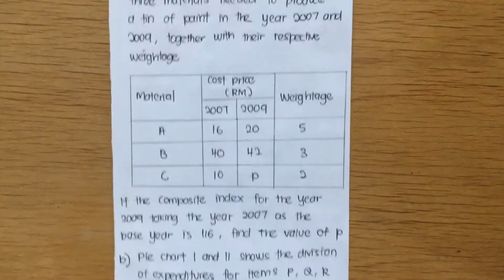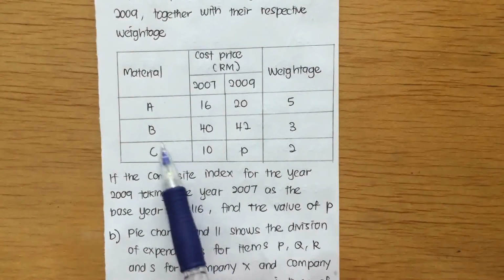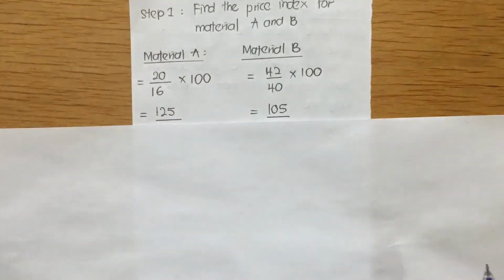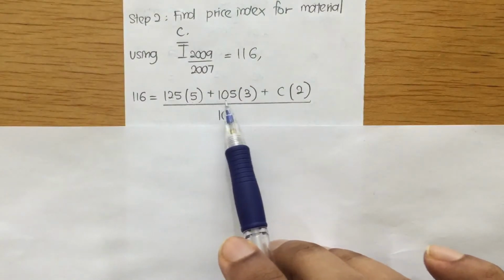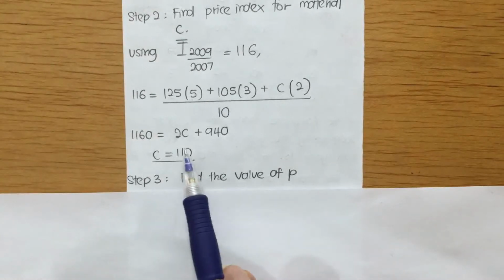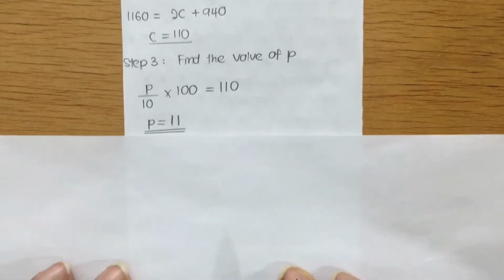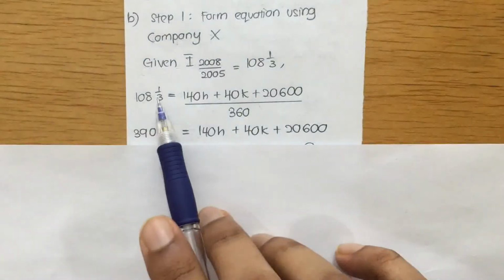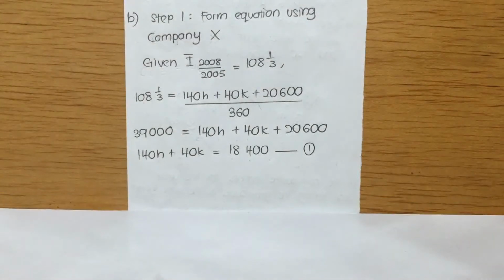How to Solve Index Numbers Add Maths Long Question SPM Example 4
This video shows a clear explanation on how to solve an index numbers problem. This is the fourth example index numbers long question. Any doubts or feedback feel free to put down in the comment section below.